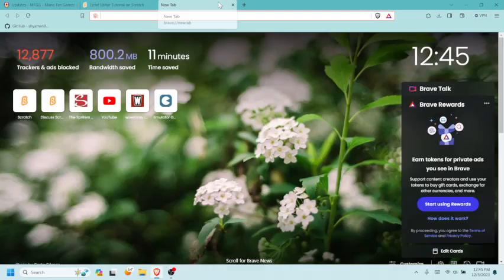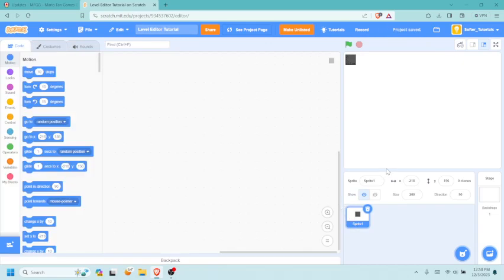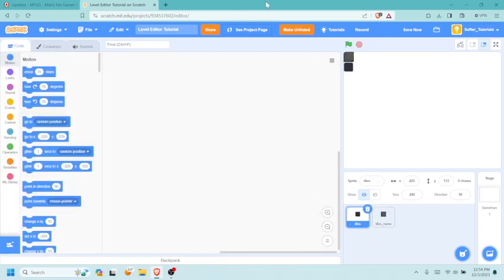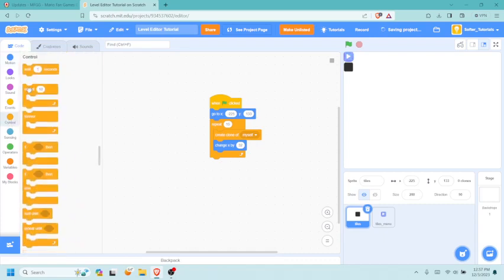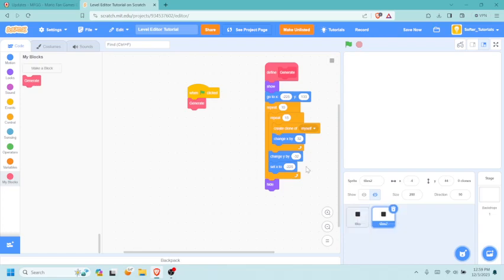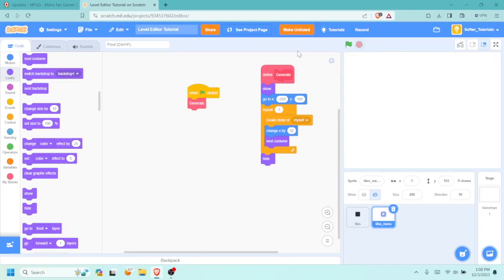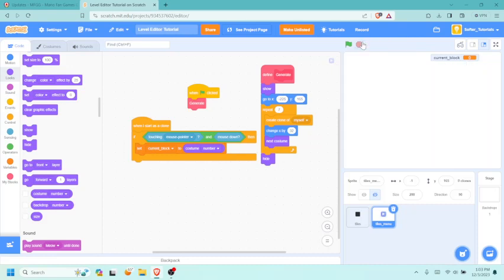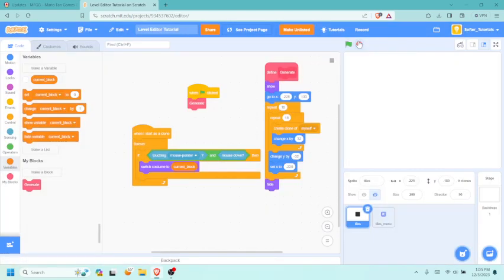How to make a Level Editor in Scratch